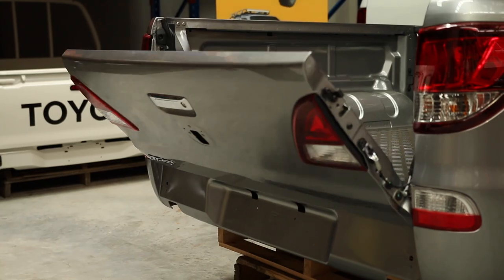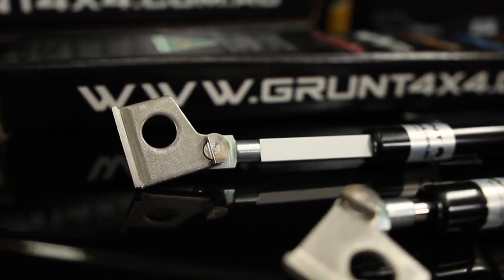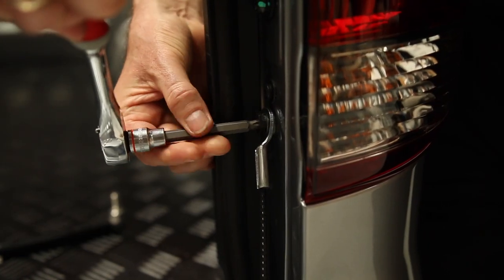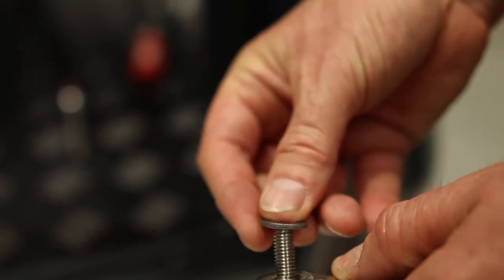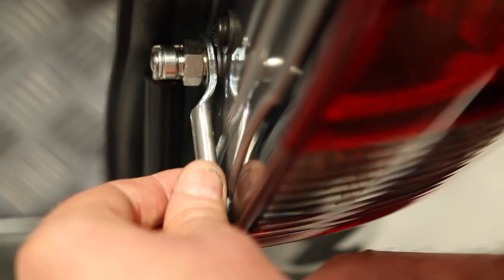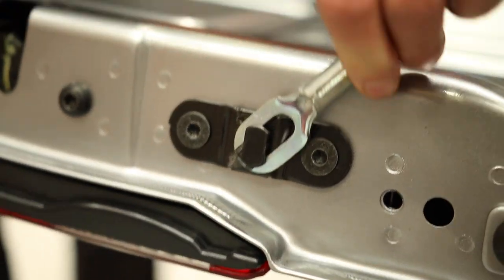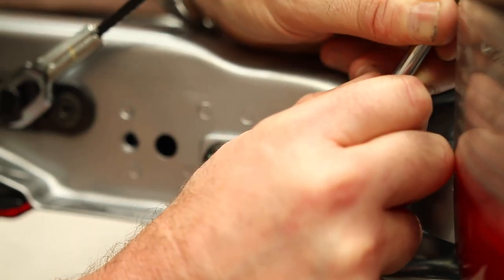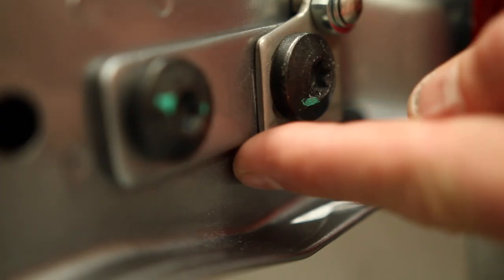Grunt 4x4 'Slow Down Easy Up' Tailgate Strut Installation Guide - Mazda BT50